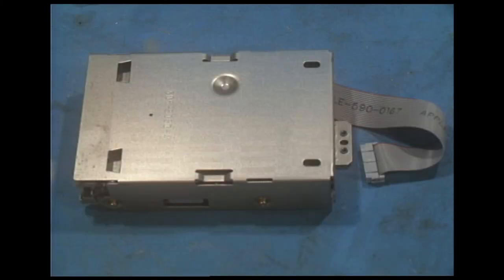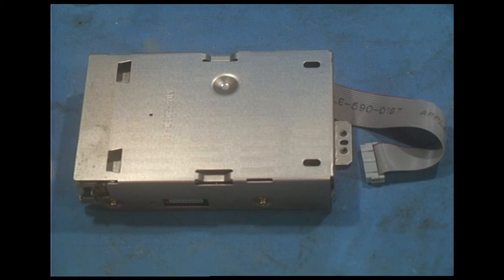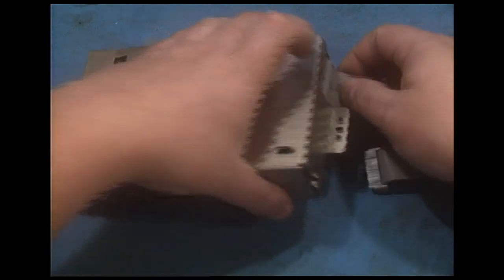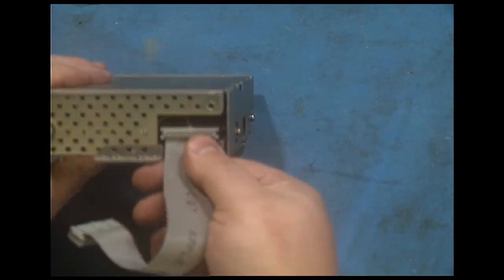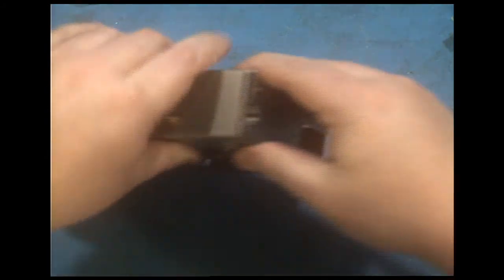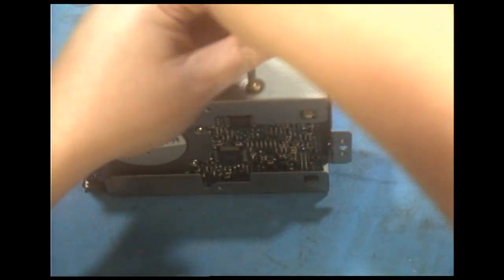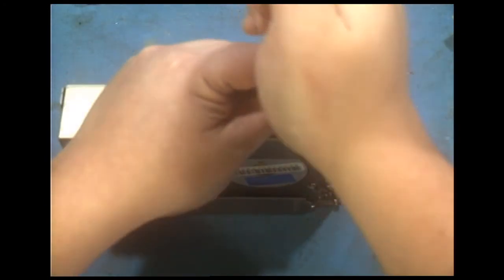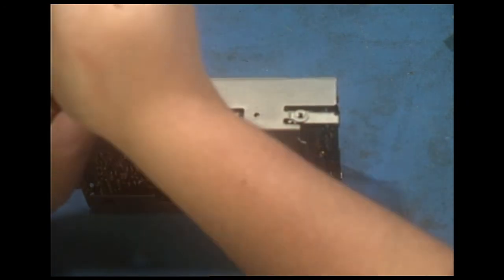Cleaning and lubrication of an Sony Made Apple 3.5"floppy drive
The basics of cleaning and lubricating the Apple/Sony 3.5"Floppy drive